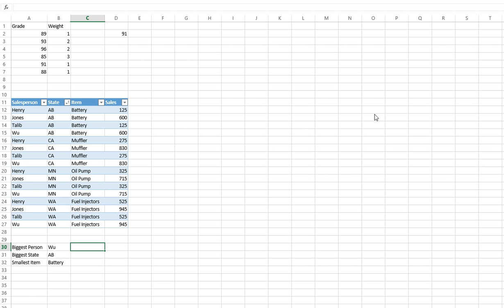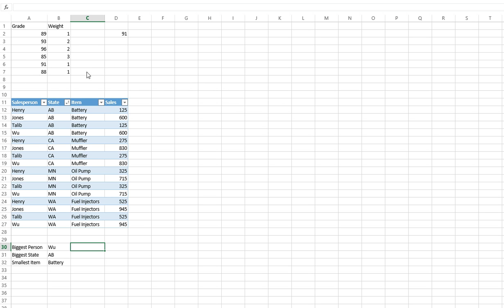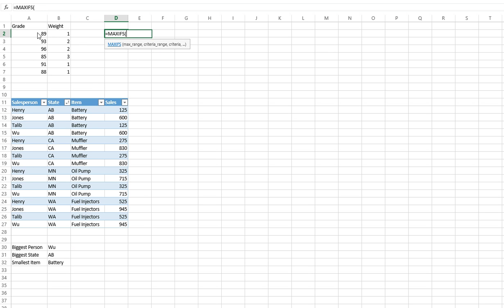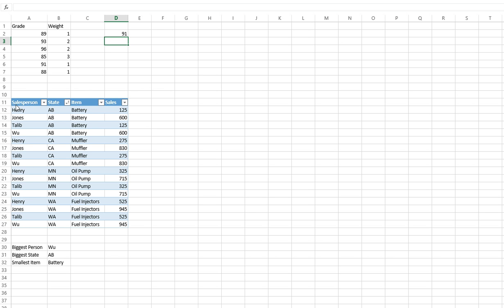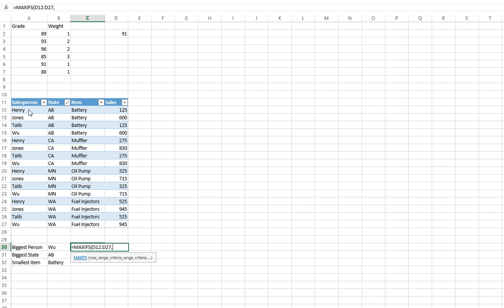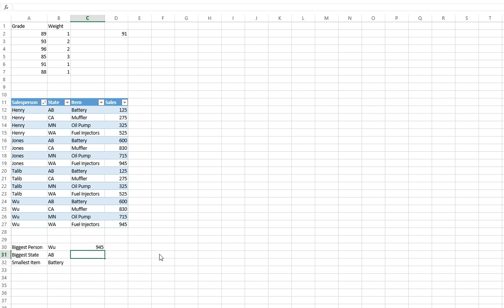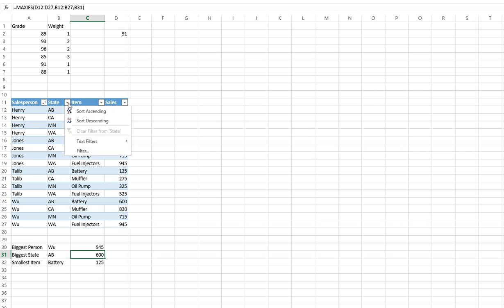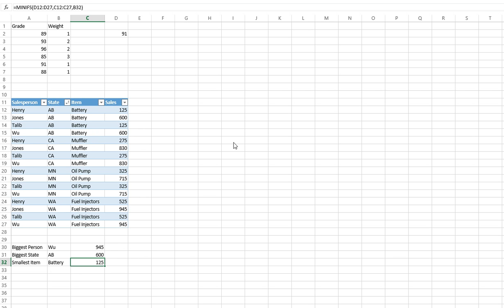Office 365 Excel 2016 - Six New Functions! Woot! Part 6 of 6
Six new Excel functions are available in the latest release of MS Excel in Office 365 - TEXTJOIN, CONCAT, IFS, SWITCH, MAXIFS and MINIFS.
Part 6: MAXIFS and MINIFS